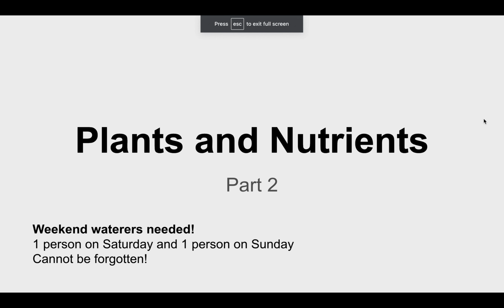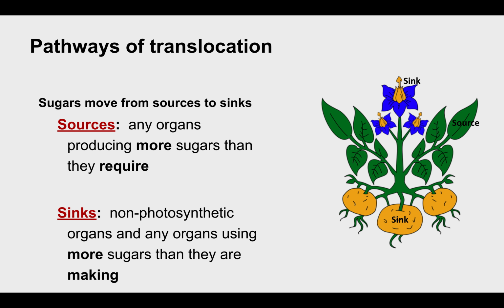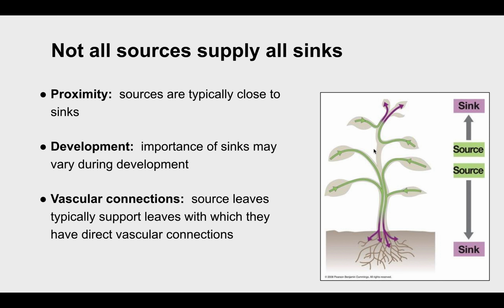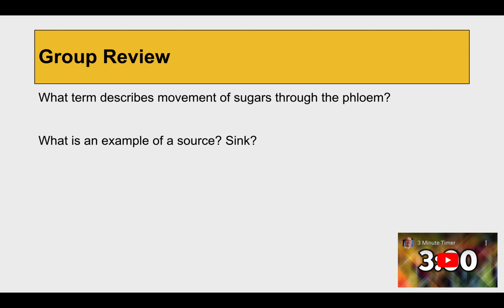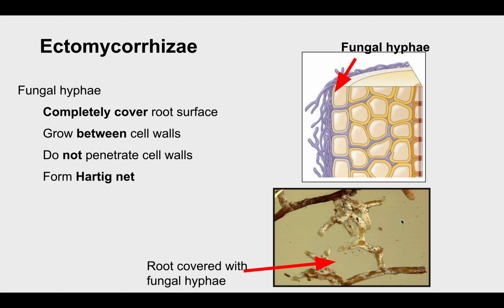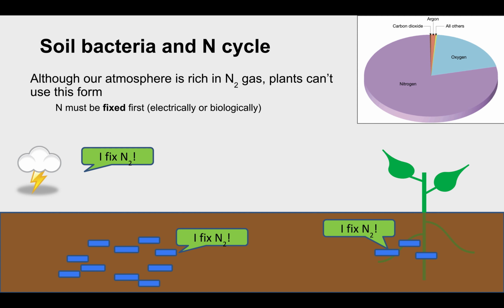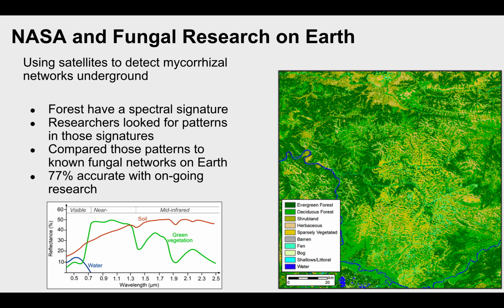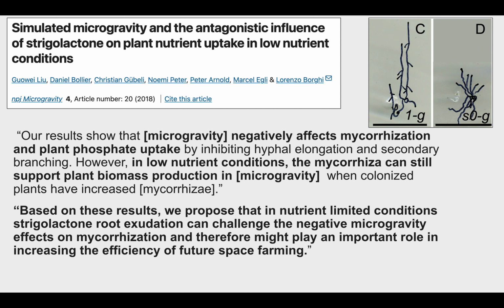BIO 144 lecture from 1/12